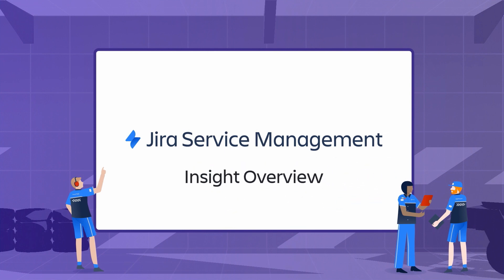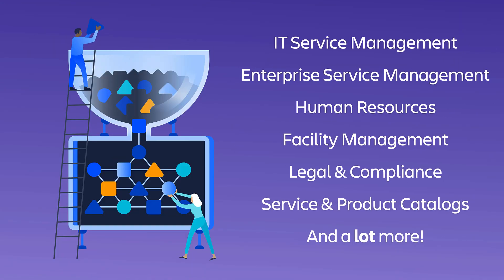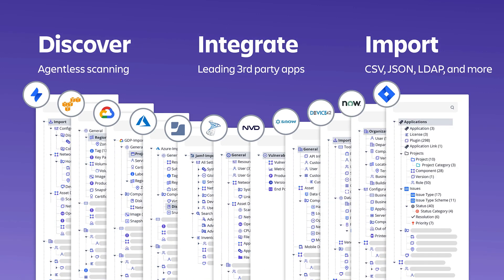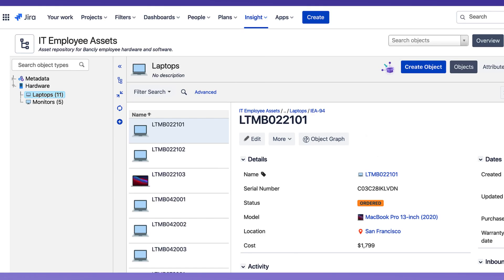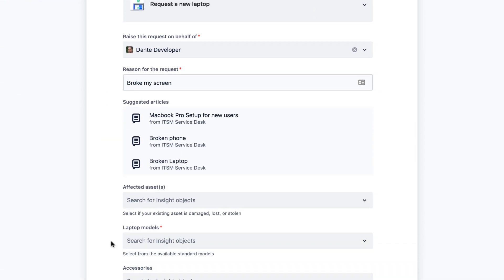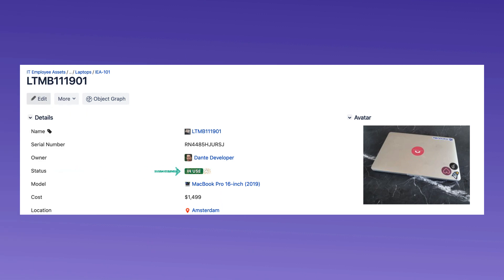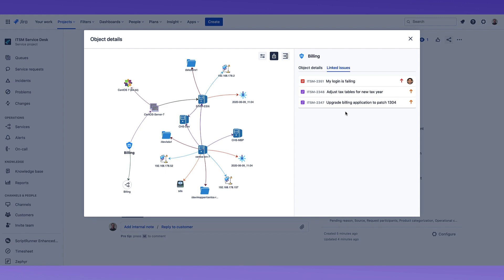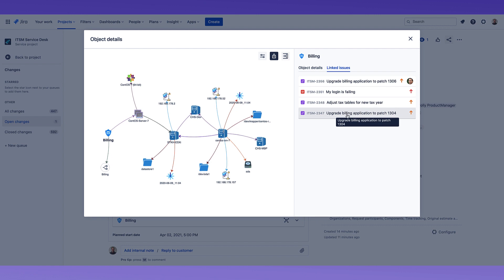Get to know Insight for Jira Service Management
Get Jira-native asset and configuration management with Insight. Gain visibility into dependencies so you can manage assets and configuration items (CIs), quickly troubleshoot incidents, and minimize the risk of changes.